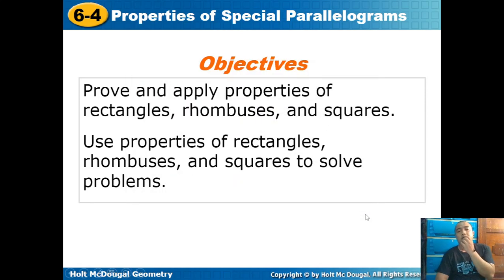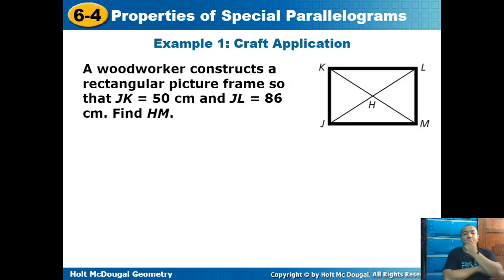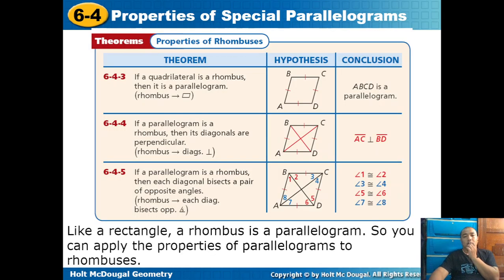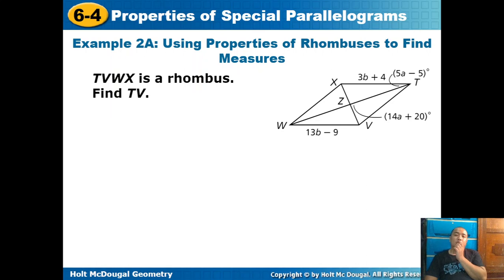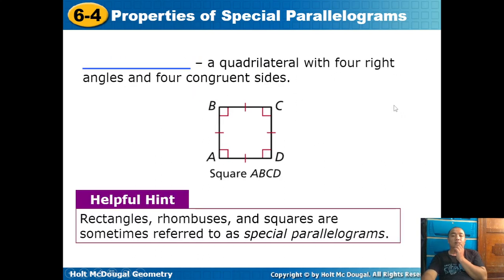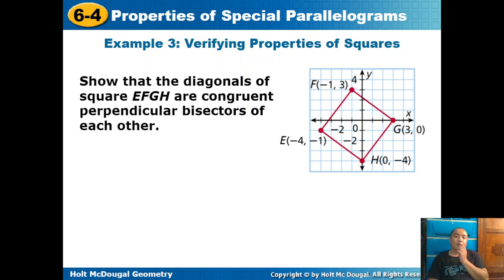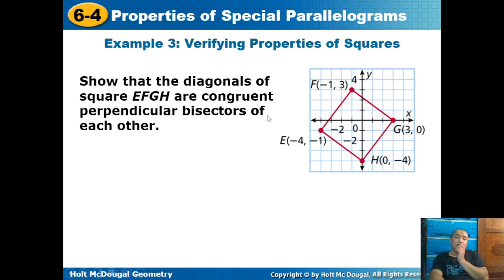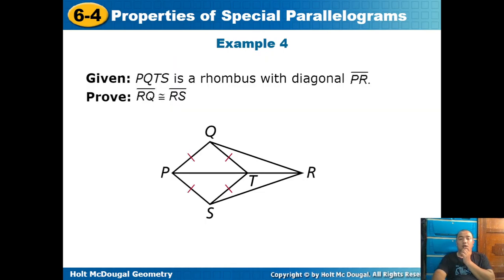Properties of Special Parallelograms 2 (Math 9) Q3